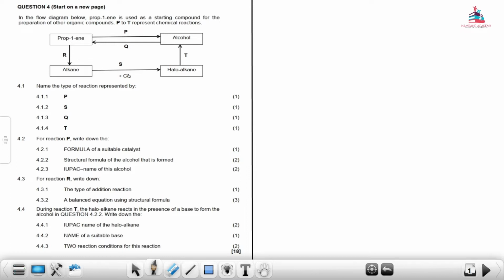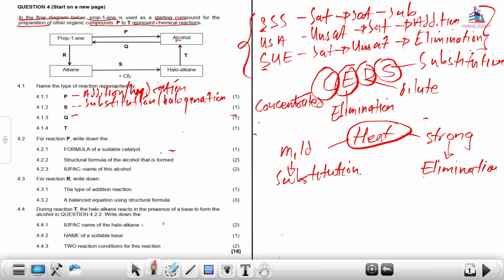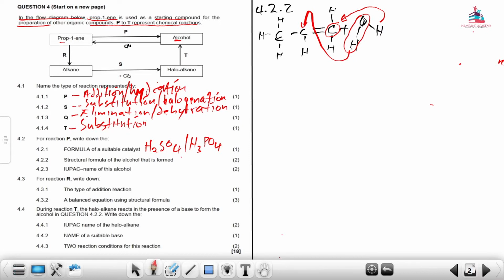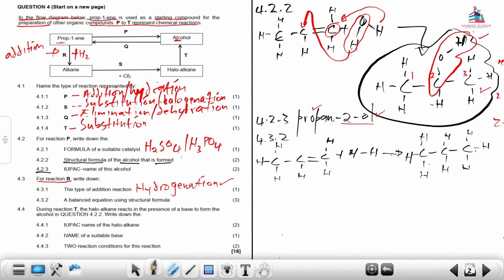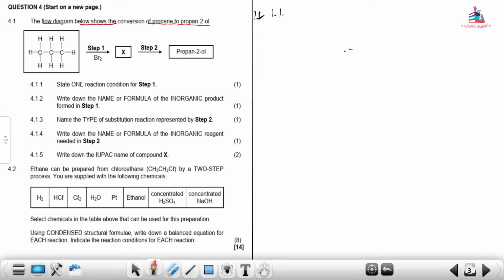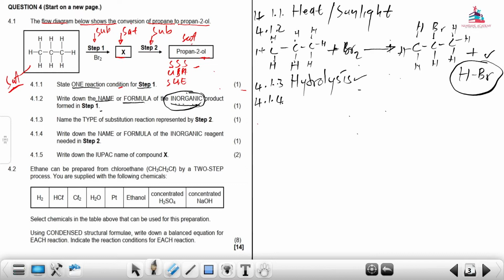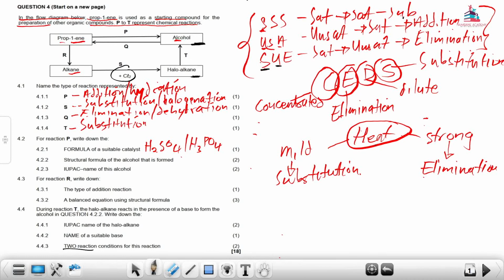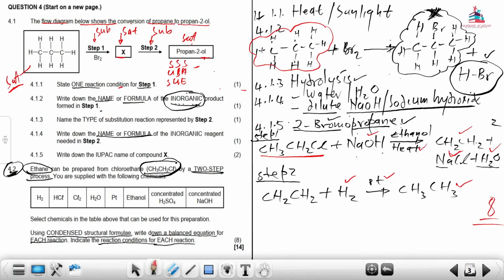Grade 12 | Physical Science | Organic Chemistry |Organic Reactions| Exam Type Questions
As we continue with our lessons as per ATP and work plan, this week the lessons are planned as follows.

Focus area : Organic Reactions| Full lesson | Basics Concepts

Join our Grade 12 Whatsapp group for exclusive lesson interactions

Note: All lessons are FREE!!!

Regards
Nambane Academy